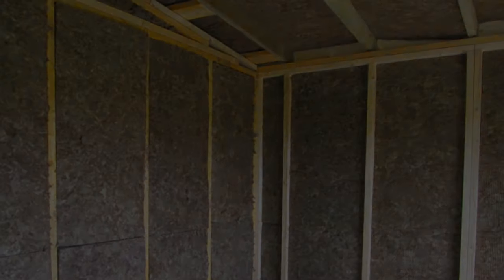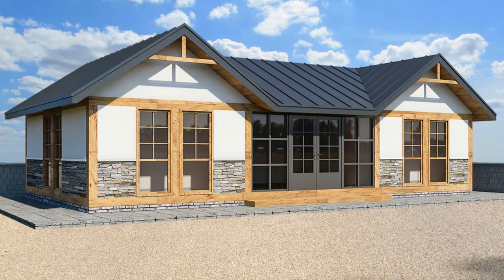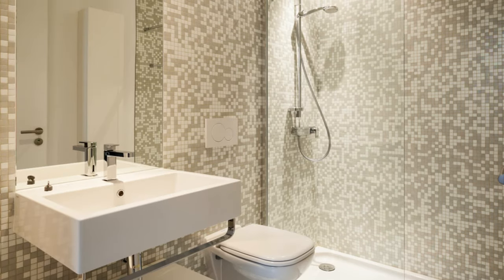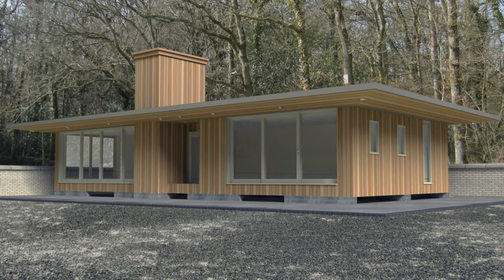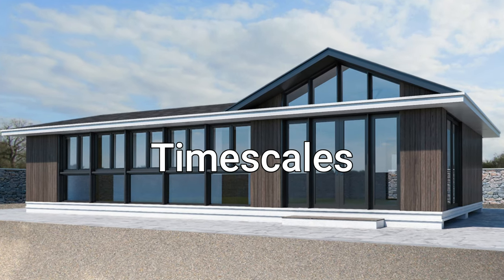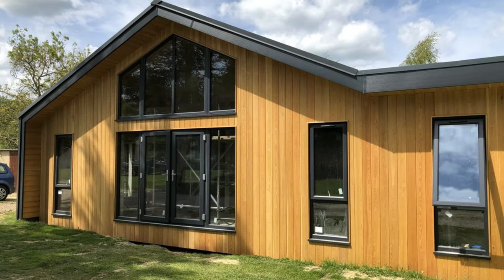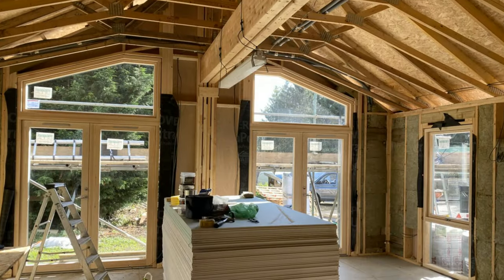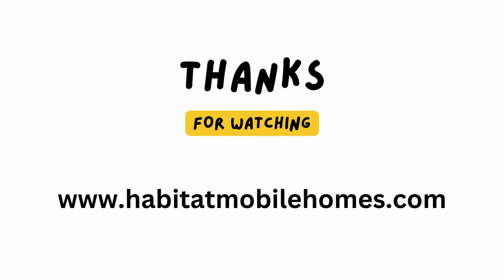Habitat Mobile Homes Ltd - Kit Build Mobile Homes and Static Caravans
Step into the world of luxury mobile homes with our exclusive guide to Habitat Mobile Homes Ltd products and services. In this video, you'll see how our homes are expertly assembled on site to deliver the ultimate bespoke luxury experience. From the bespoke design process to the use of premium materials and low cost prices, we'll show you what sets our homes apart from the rest. Whether you're in the market for a mobile home or static caravan, this video is not to be missed. Get ready to explore the limitless possibilities of mobile homes with Habitat Mobile Homes. Click play now!